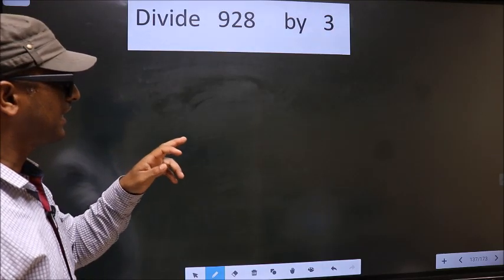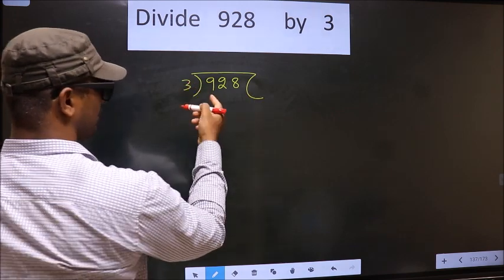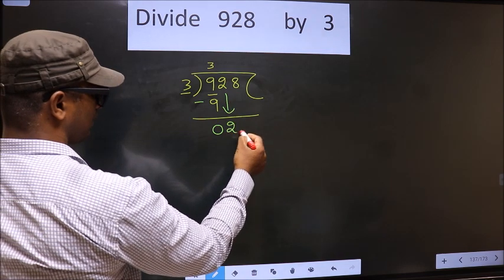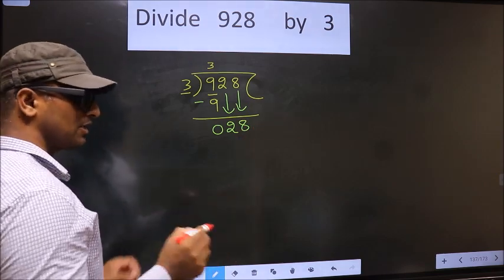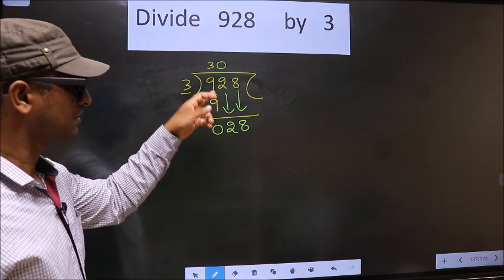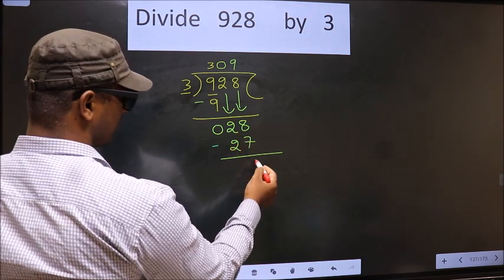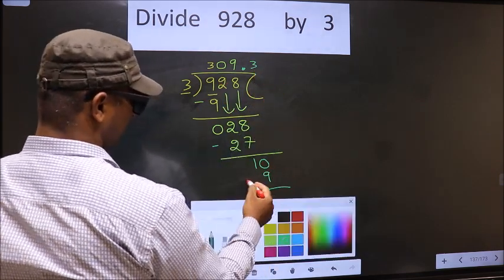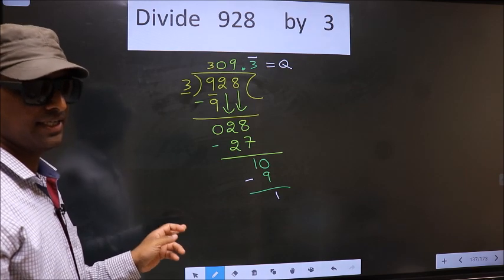Divide 928 by 3 Most common mistake while dividing